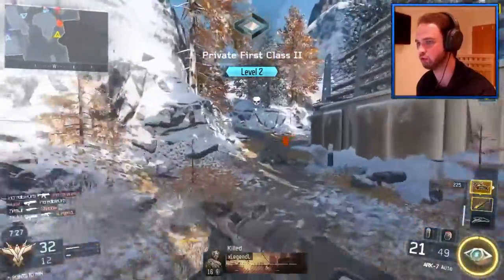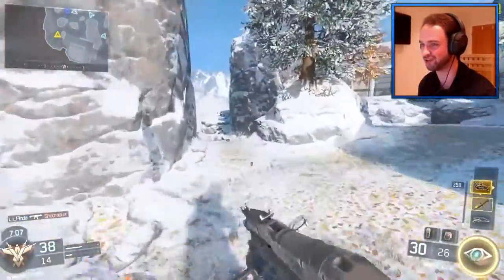BACK TO LEVEL 1! Call of Duty: Black Ops 3 w/ Ali A (PC Beta)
Call of Duty: Black Ops 3 w/ Ali-A (PC Beta) :D ▻ My NEW laptop - ○ Cheapest games - Call of Duty: Black Ops 3 .

Call of Duty: Black Ops 3 Gameplay - SPIKY BALLS OF DEATH! ○ Black Ops 3 NUCLEAR!? - ▻ Cheapest games .

Call of Duty: Black Ops 3 w/ Ali-A (PC Beta) :D ▻ My NEW laptop - ○ Black Ops 3 ZOMBIES LEAK! - Call of .

BEING A ROBOT IN BLACK OPS 3 - Which Specialists should I use next? :D ○ Black Ops 3 NUCLEAR!? - ▻ Cheapest games .